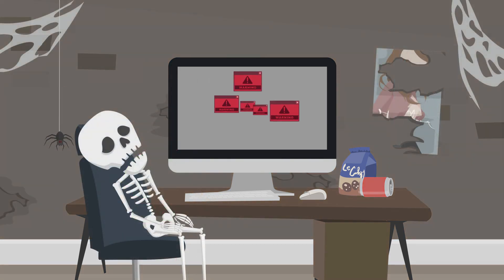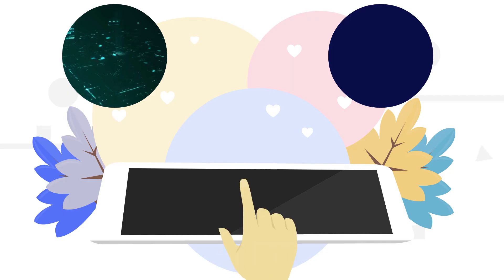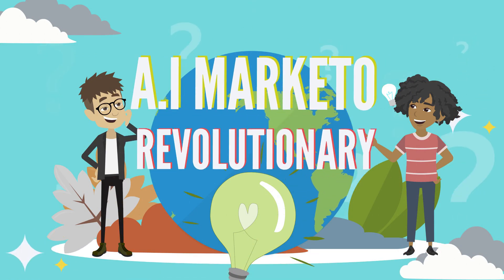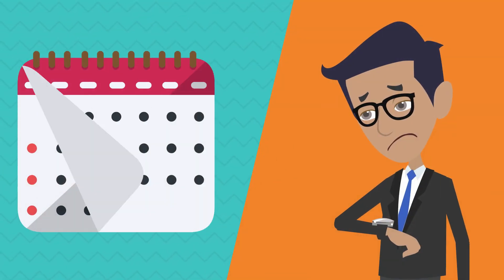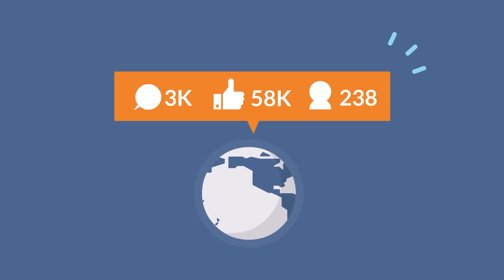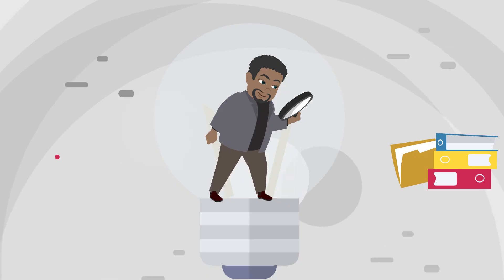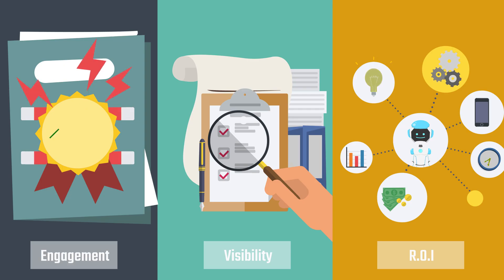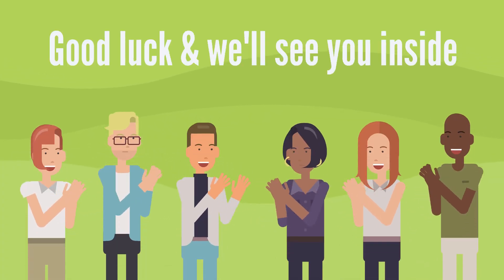AI Marketo Review - ✅ Detailed Review and 🎁 Custom Bonuses 🎁 for AI Marketo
👉Purchase “AI Marketo” From My Review Page To Get My Extra Bonuses

AI Marketo is a brand new, first-to-market artificial intelligence and machine language-based solution that auto-creates business-boosting sales copy, VSLs, Marketing Ads, Email swipes, attention-grabbing images, and much more with no prior tech or marketing knowledge.